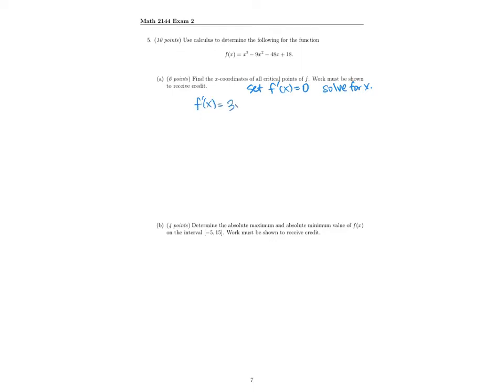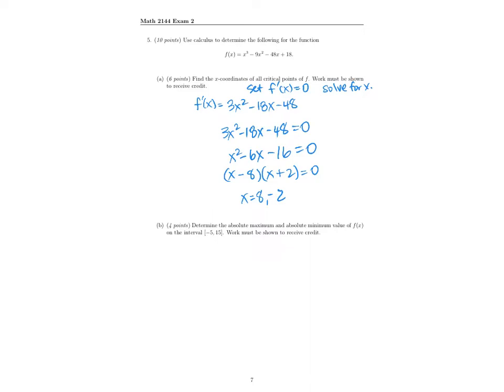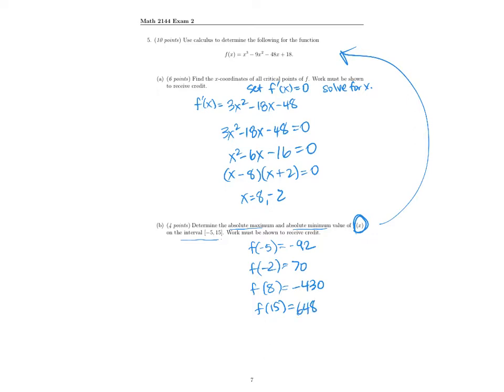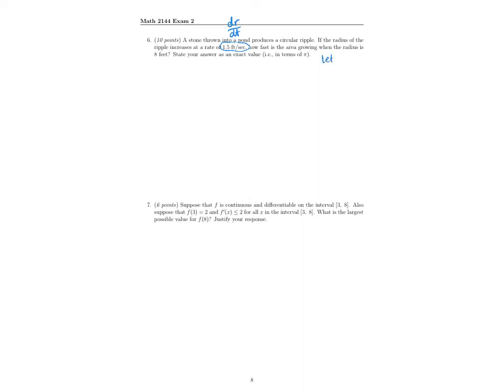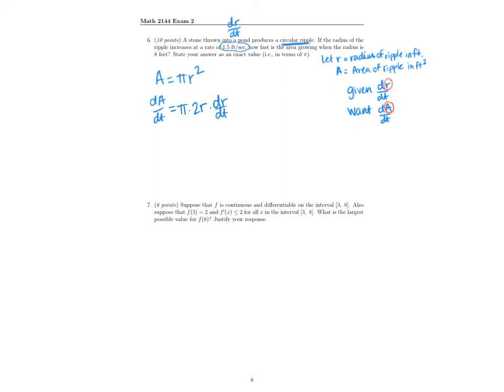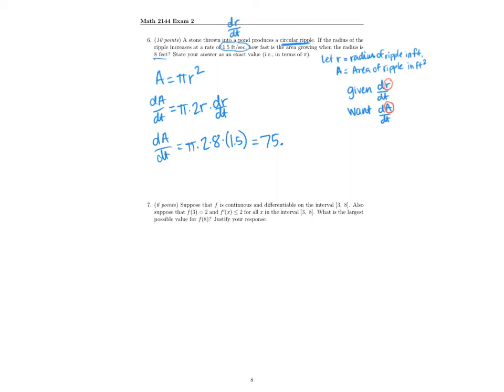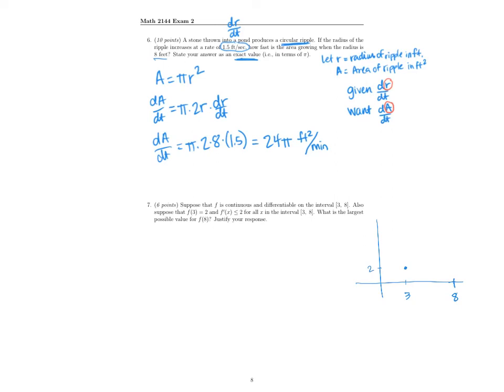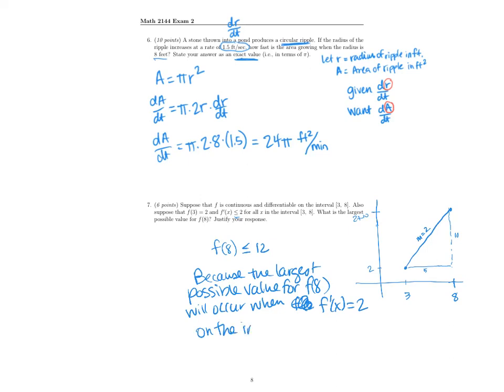Calc 1 SP19 Ex 2 Part 3